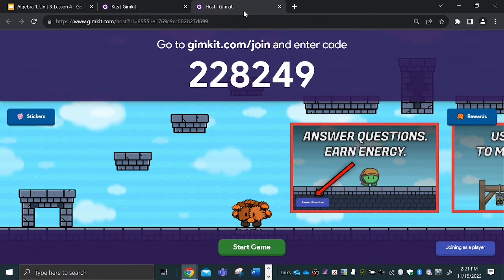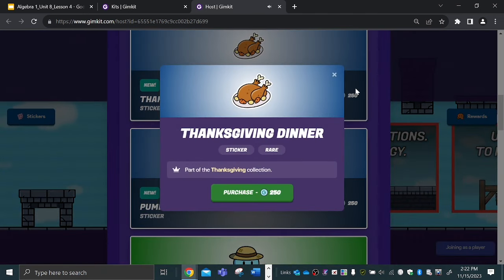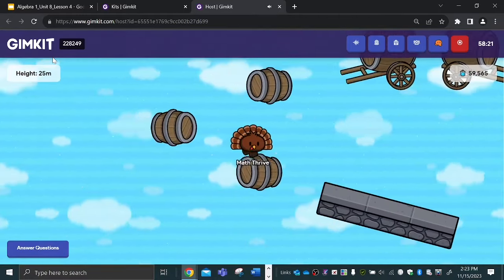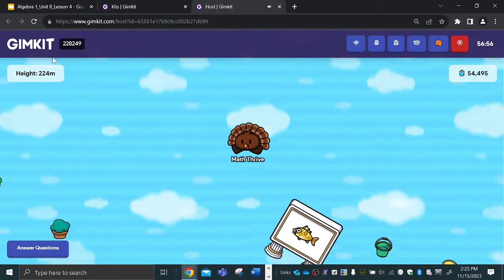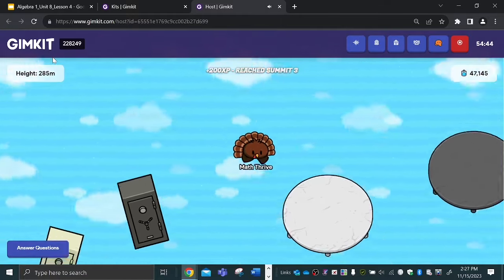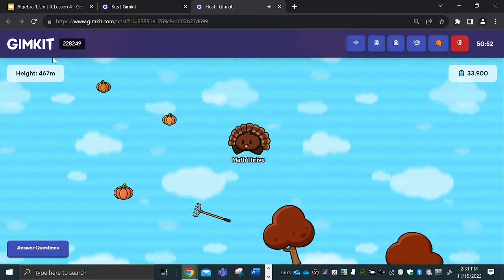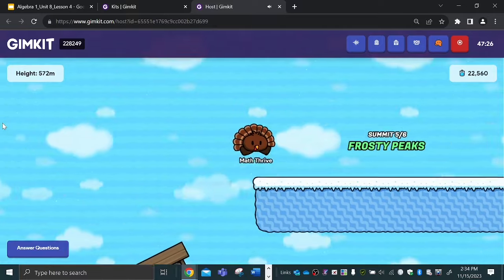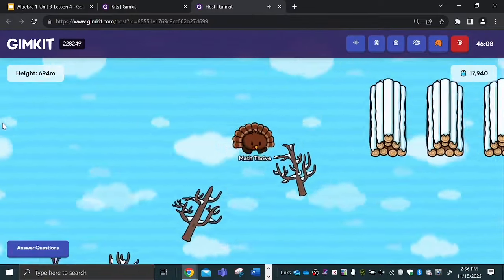How To Do Every Skip to Speedrun in Don’t Look Down [Gimkit’s Newest Game Mode 2023]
In this video I show you the skips in Don’t Look Down that the Speedrunners use.